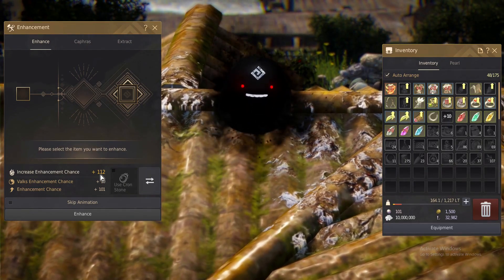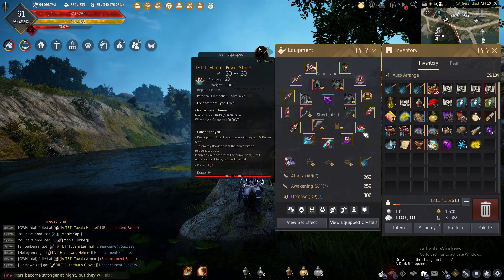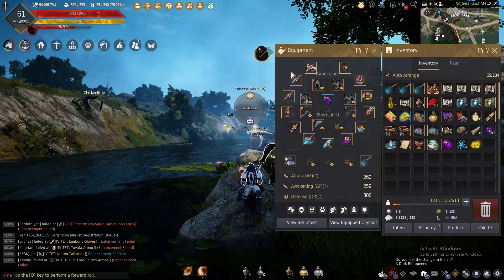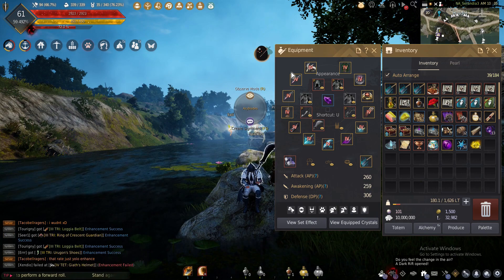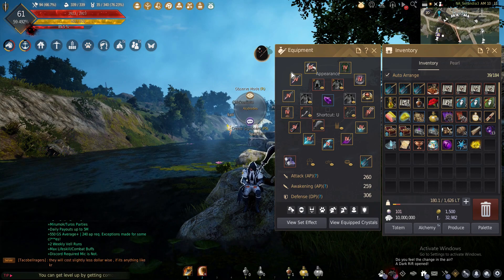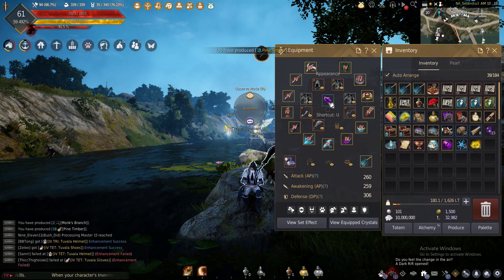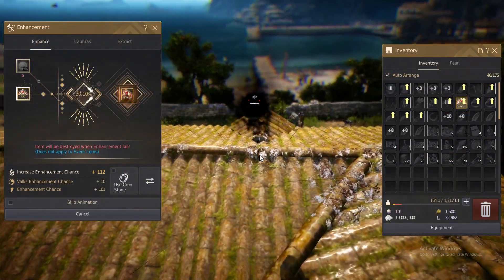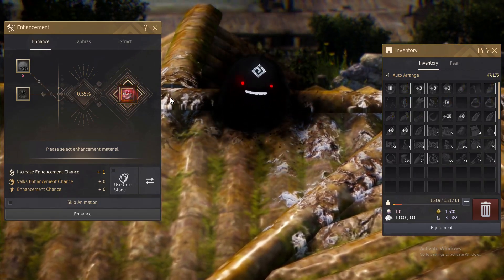Should you enhance or buy boss gear in BDO ?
Is it better to enhance or buy boss gear in BDO ? Im very interested to see what yall think about this one. I personally have done both methods. With the current state of the game, and the access to the oasis gear as a fresh 56, it is much easier in my opinion to buy the gear, rather than enhance it. With TET boss gear and TRI accessories being much more affordable than they used to be in BDO, it seems much smarter to buy the gear, especially if you do not have a supply of failstacks built up from events and are going to have to invest money and or time into building them.  Now TET accessories is a different story in my opinion...Let me know what you guys think in the comment section.